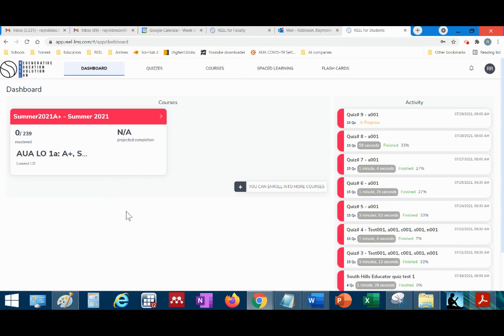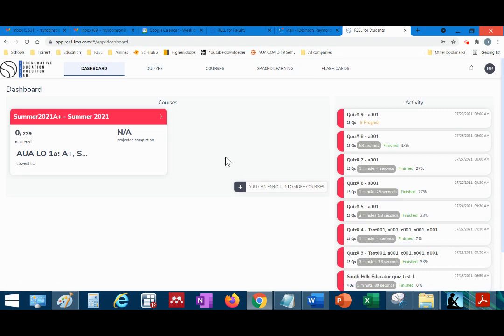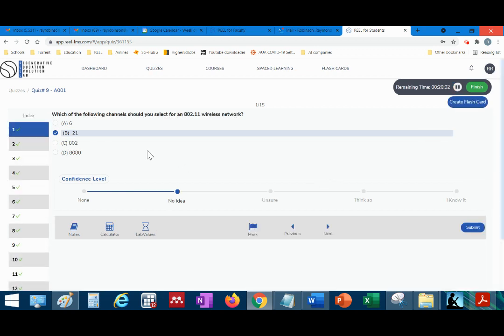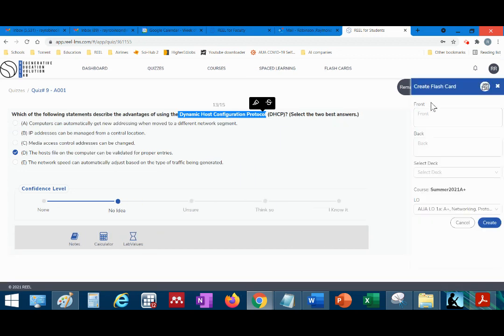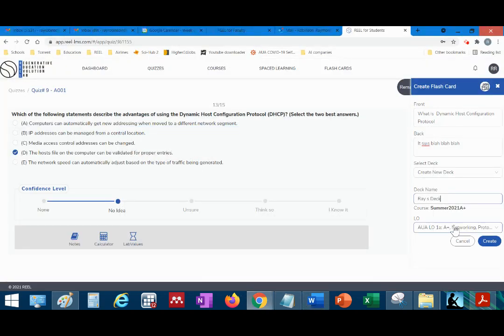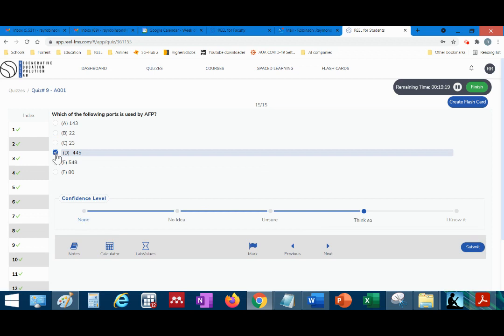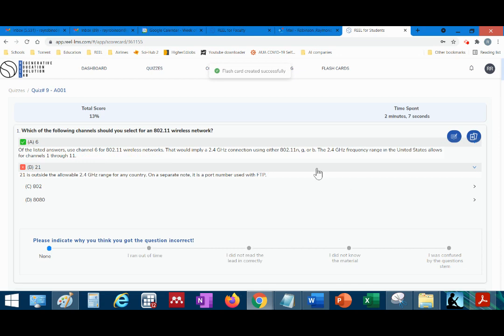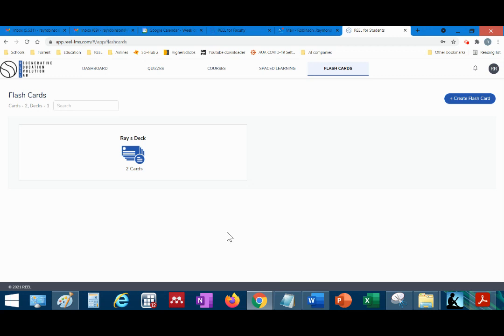REEL Flashcards By Dr.Ray Robinson.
This short video (less than 5 min) will show you how to create, use, and set up Flashcards in REEL that are mapped to your course learning objectives. They use a more sophisticated algorithm than ANKI but work very similar.

"Welcome to REEL Flashcards, where learning meets innovation! Join us in exploring the power of REEL's dynamic flashcards, designed to revolutionize the way we study and retain information. In this video, we delve into the interactive features, personalized learning approaches, and versatile tools offered by REEL Flashcards. Whether you're a student aiming for efficient study habits or an educator seeking impactful teaching tools, this video provides insights and practical tips to elevate your learning experience. Tune in and discover how REEL Flashcards transforms studying into an engaging and effective endeavor!"